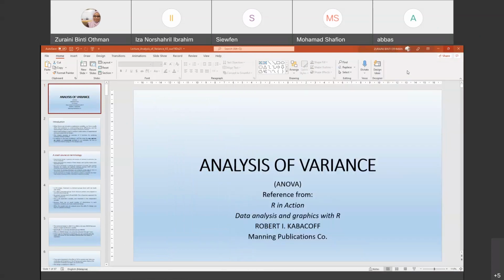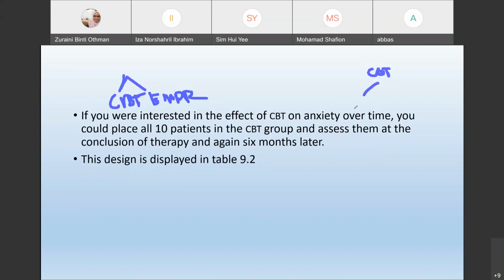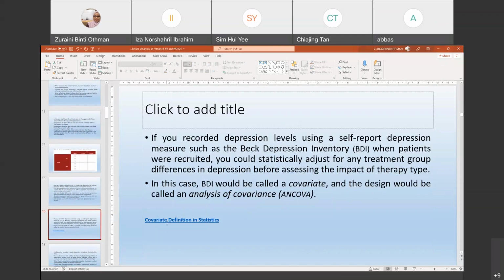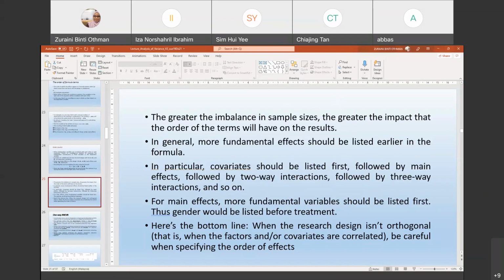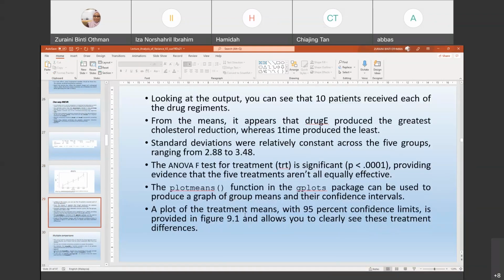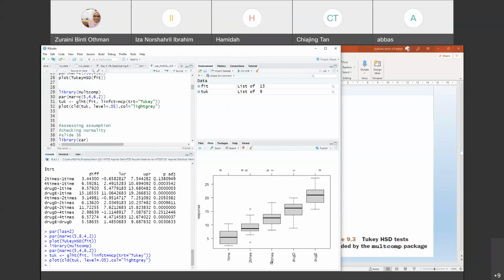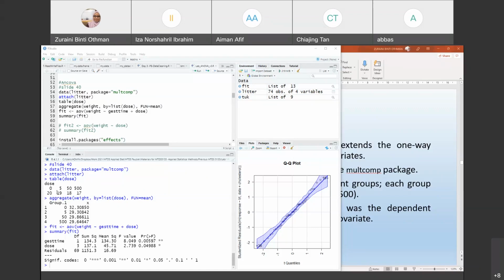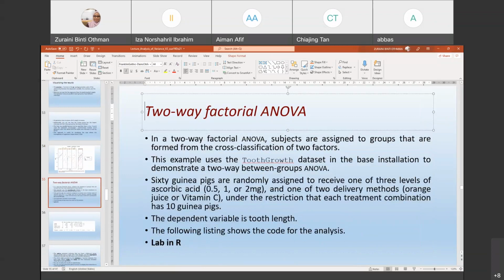Analysis of Variance Part 1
MTDS5133